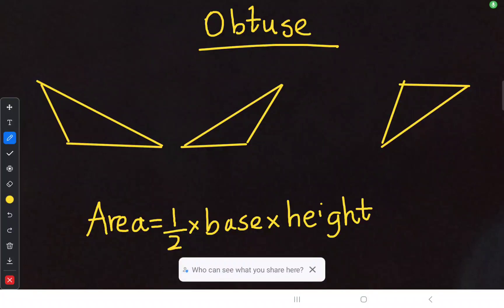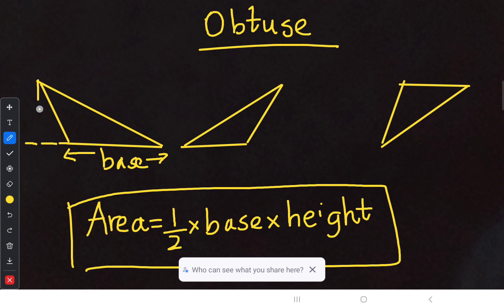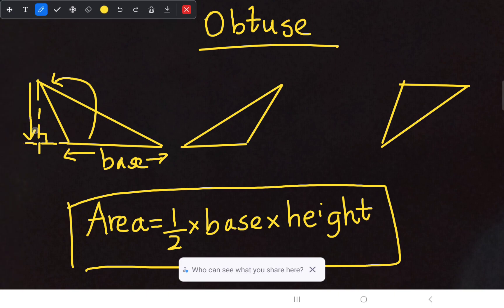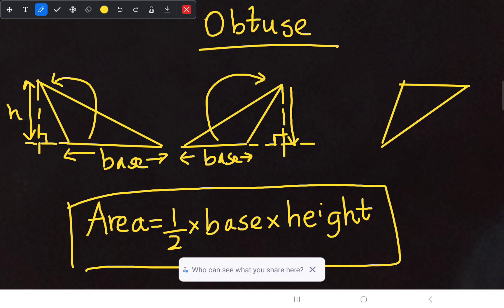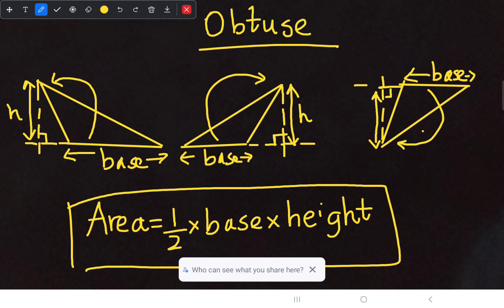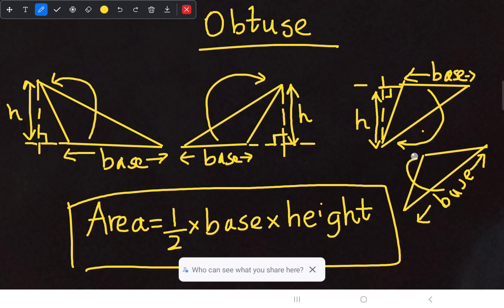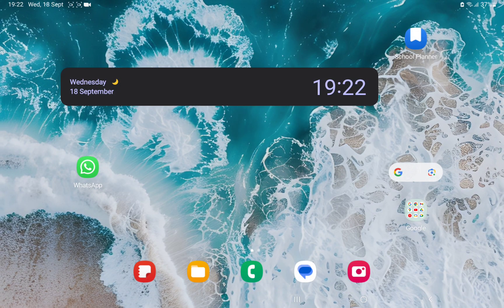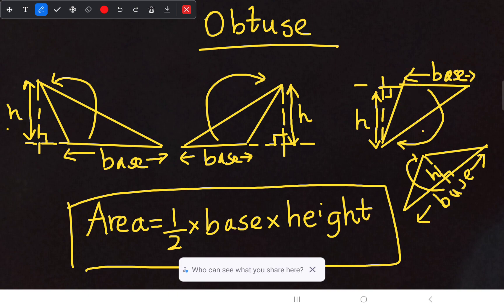Area of an obtuse angle triangle, area of obtuse triangle, area of a triangle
find area of shapes
area of triangle
obtuse angle triangle area
obtuse triangle area
area of a triangle
math exam
Area of an obtuse angle triangle explained clearly